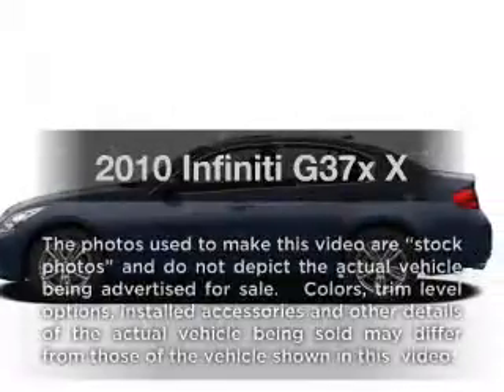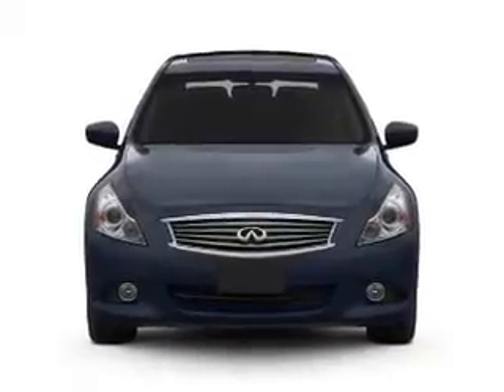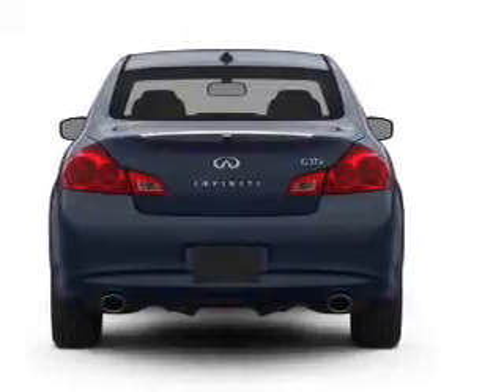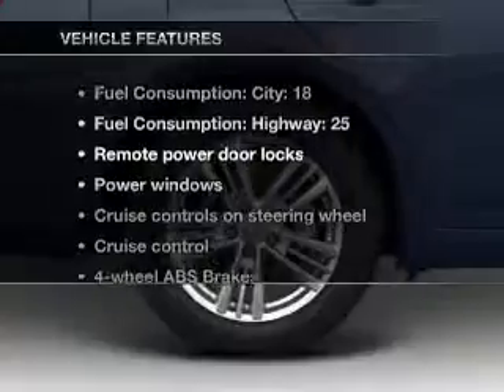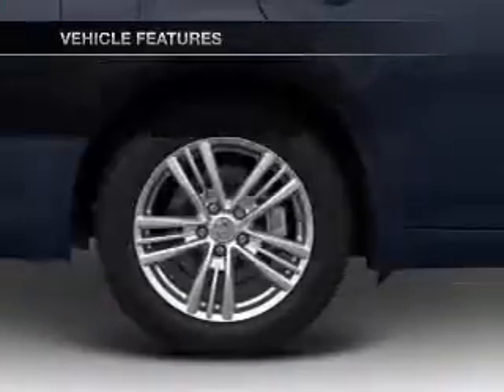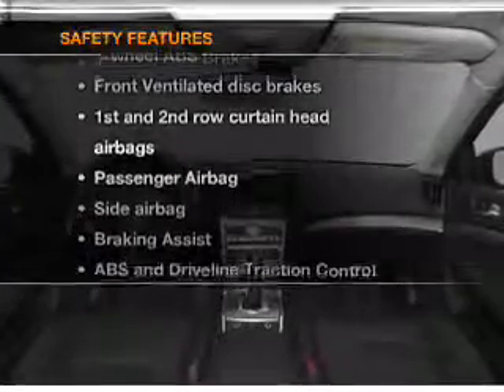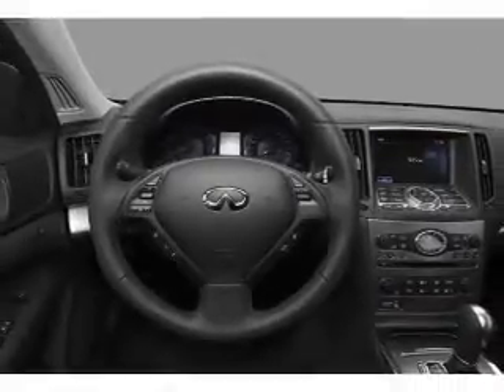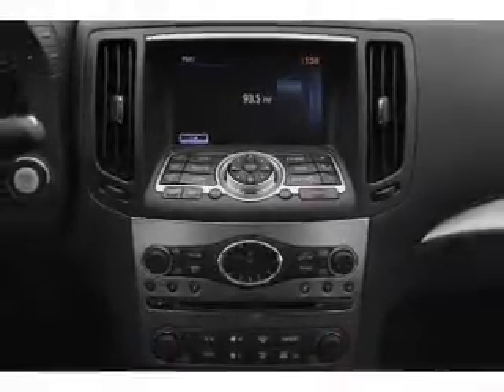2010 Infiniti G37x - Chicago IL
Year: 2010
Make: Infiniti
Model: G37x
Trim: X
Engine: 3.7 liter 6 cylinder 24 valve
Transmission: 7-Speed Automatic
Color: Black Obsidian
Mileage: 30768
Address:
1100 N. Clark St.